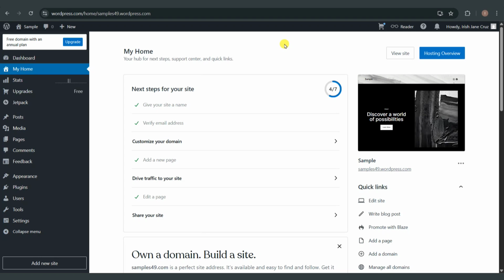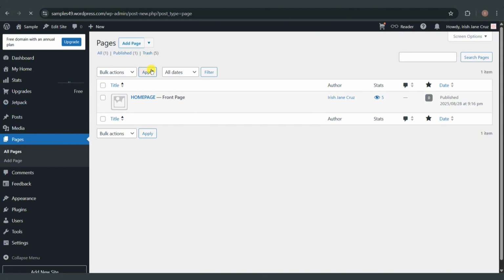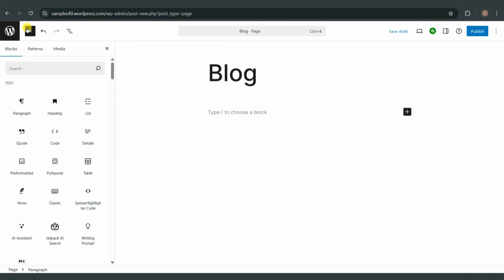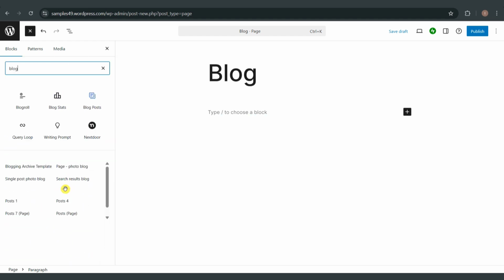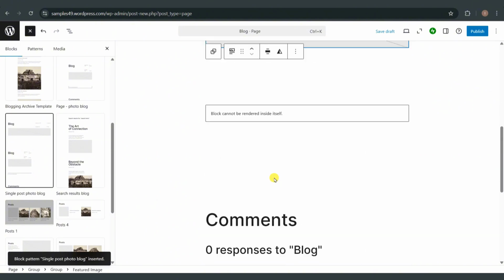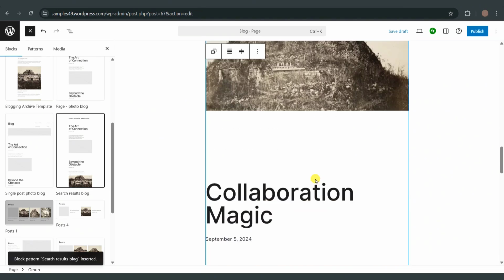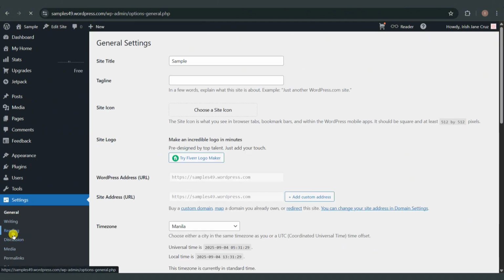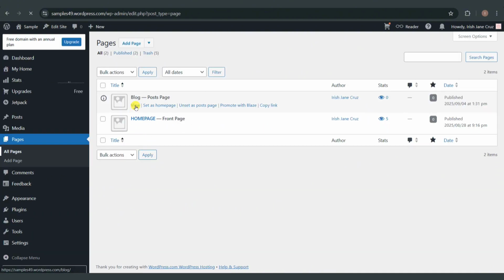How To Add a Blog to WordPress Fast!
📝 Ready to start your WordPress blog and share your voice with the world? Whether you're a complete beginner or adding a blog section to your existing site, we'll show you exactly how to set everything up perfectly!
In this complete step-by-step guide, you'll learn how to create a blog page in WordPress, set up your blog homepage and posts page, configure permalink settings for SEO-friendly URLs, create compelling blog post categories and tags, customize your blog layout and design, install essential blogging plugins for SEO and social sharing, and optimize your blog for maximum readability and engagement. We'll also cover how to add a blog to an existing business website and create a professional author bio section! ✍️
Ready to launch your blogging journey? Smash that like button if you're excited to start blogging, tell us what you plan to blog about in the comments, and subscribe for more WordPress tutorials that help you build an amazing online presence! 🚀✨📖